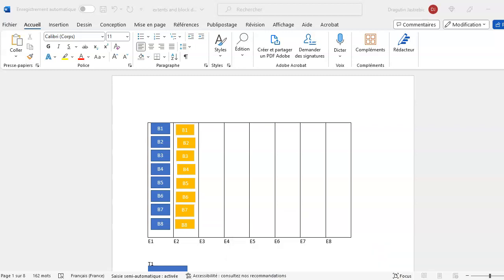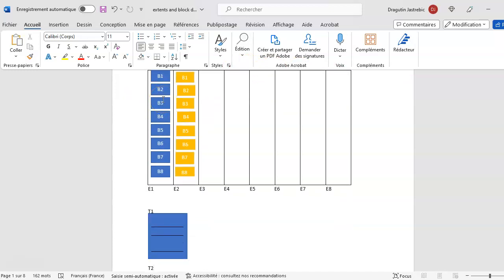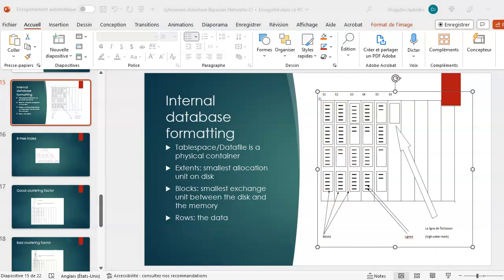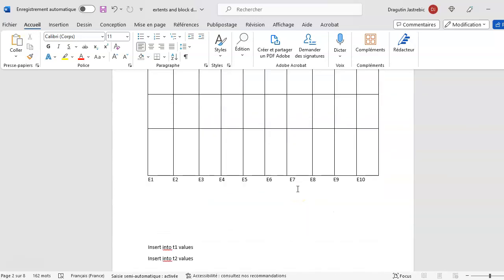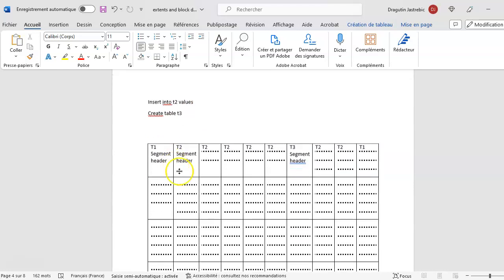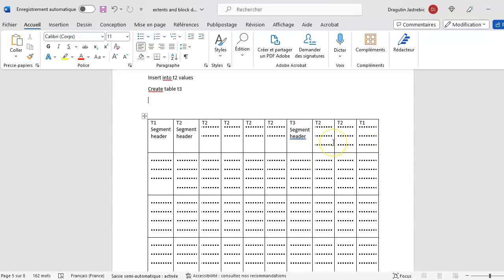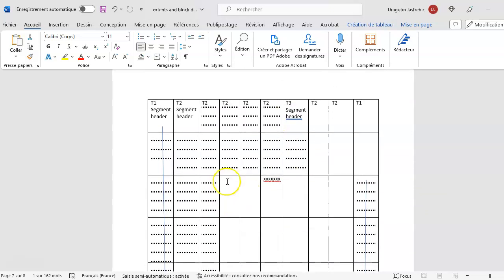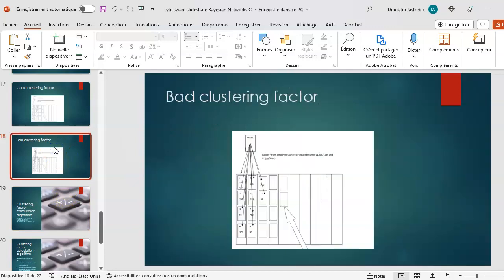Oracle clustering factor (part 4)